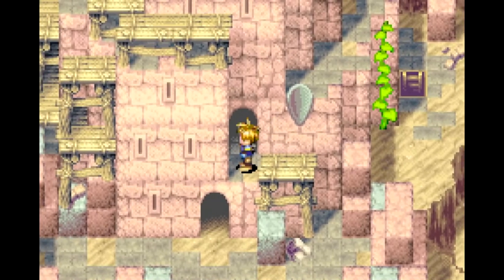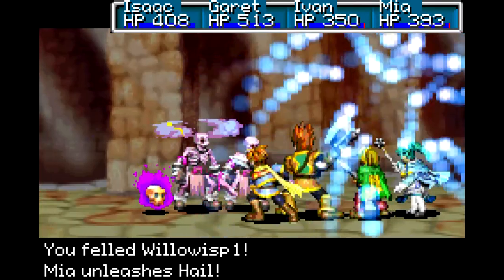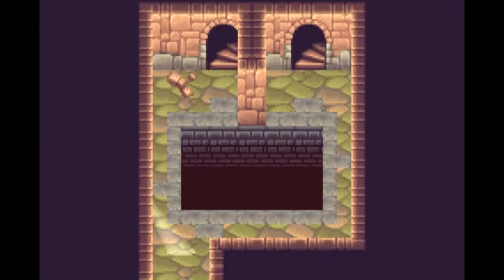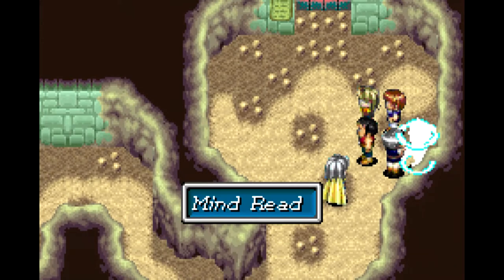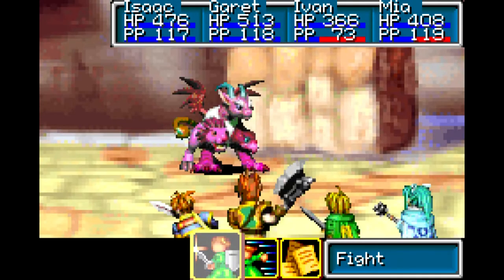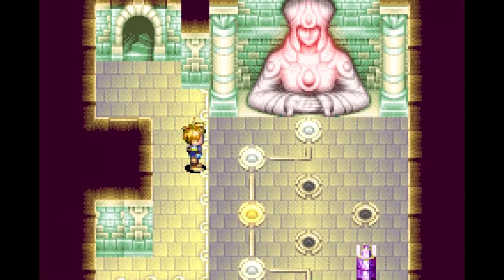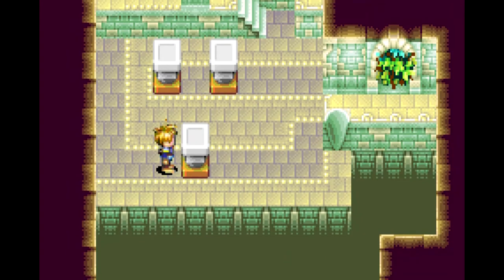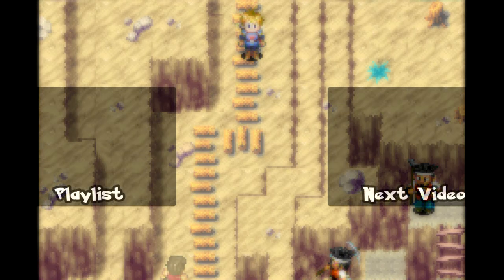Golden Sun || 54 || Conflict